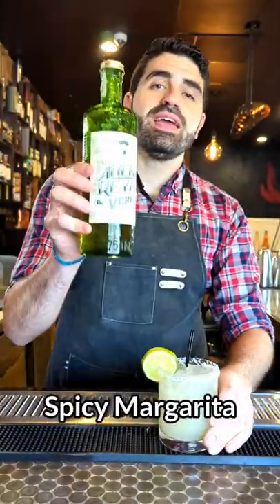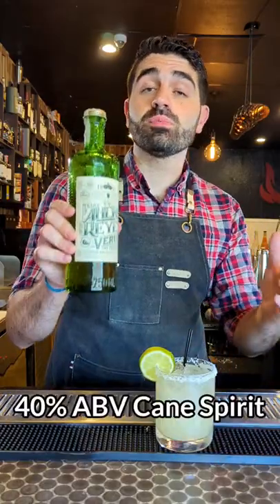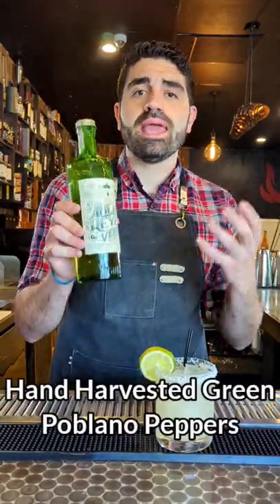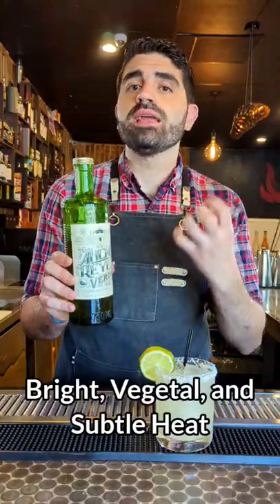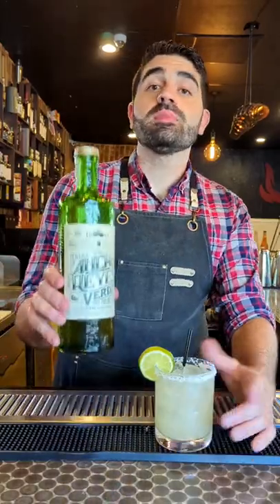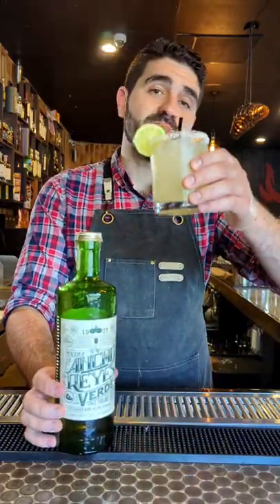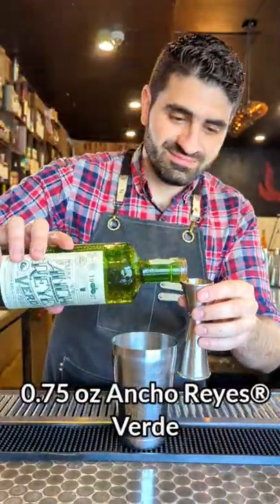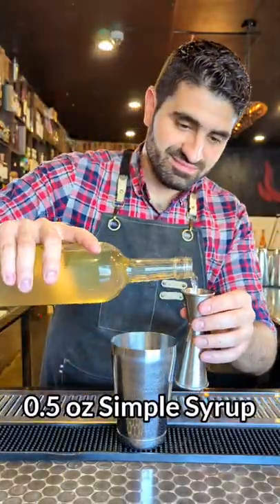A Spicy Margarita using Anchor Reyes Verde!